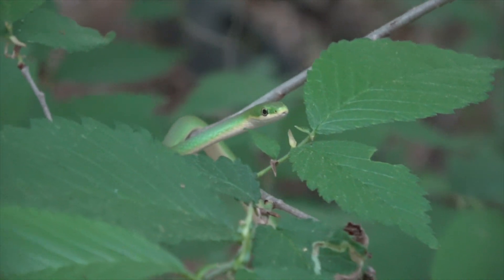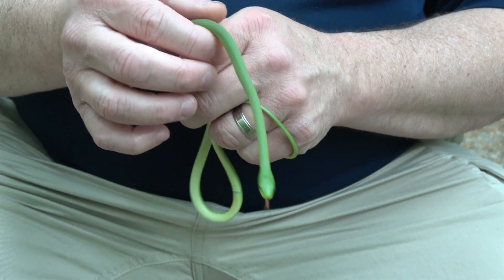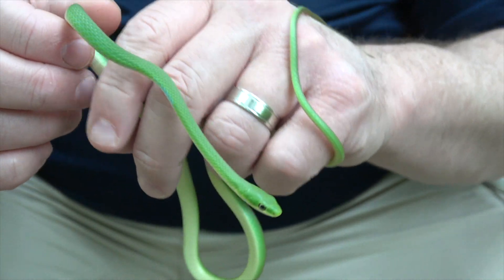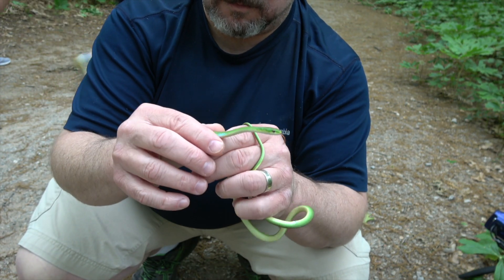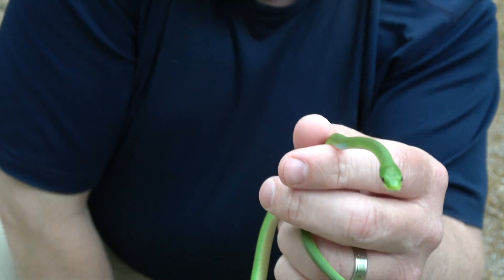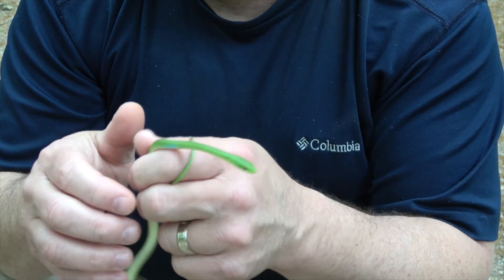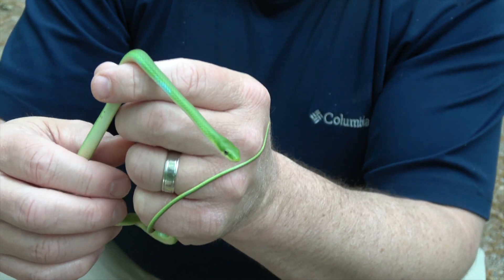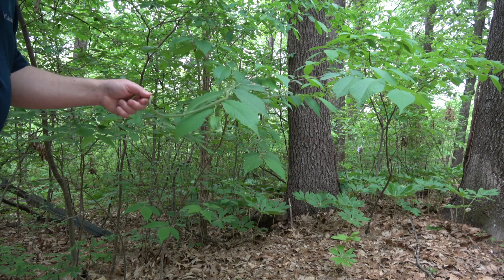Tiny Snakes Part 2 - Rough Green Snake in Snakelahoma!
A quick overview of a rough green snake that we found in Okmulgee County, Oklahoma.  These are always one of the first snakes you see most years.  They come out and bask when it starts to get sunny and they are also fairly cold tolerant.  I have found many of these snakes at temperatures that you would not find other snakes at.

The rough green snake (Opheodrys aestivus) is bright green above and has a yellowish belly, affording it excellent camouflage in green vegetation and making them difficult to see in the wild even though they are relatively common in their habitat. It has keeled dorsal scales, which are arranged in 17 rows at midbody. It grows up to 116 cm (45 3⁄4 in) in total length (including tail).

The preferred habitat of O. aestivus is meadows and woodlands, often near water. It is highly arboreal, frequently found climbing in low vegetation, and is also a good swimmer. However, it is often found on the ground as well. Unlike many snakes, it is largely active during the day.

The diet of O. aestivus consists mostly of insects and other terrestrial arthropods, but some snails and tree frogs are eaten as well. This snake does not kill by constriction; most prey are grabbed and simply eaten alive.